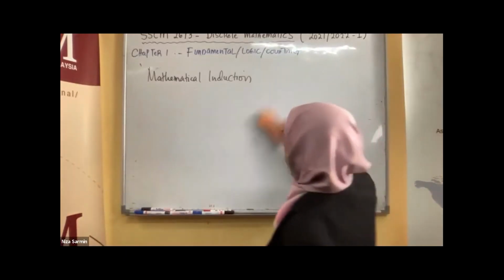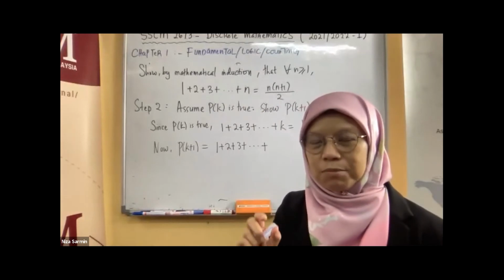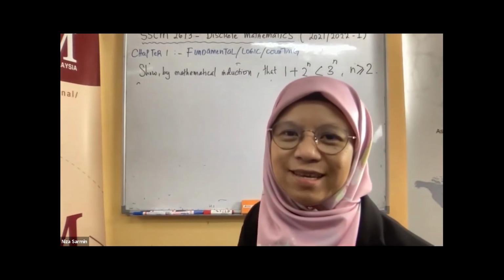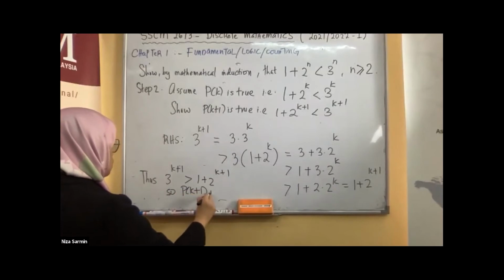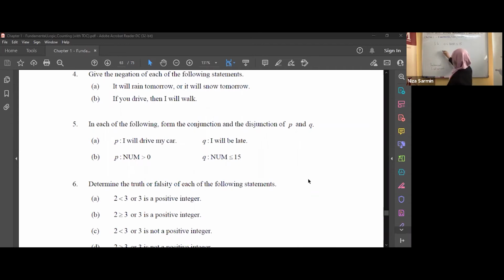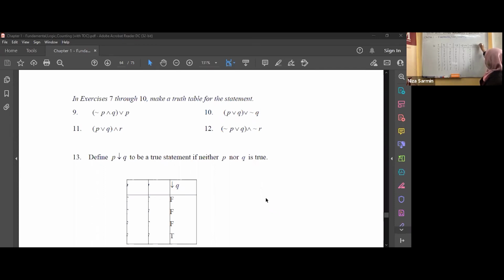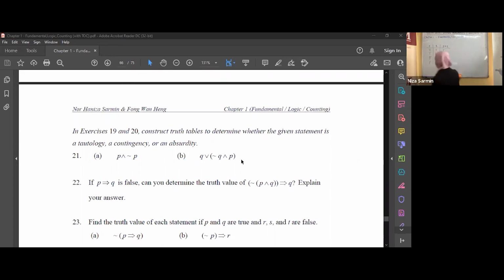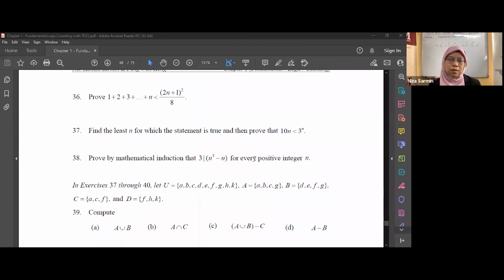Discrete Mathematics - Fundamental, Logic and Counting Part 4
Method of proving
1. Principal of mathematical induction
2. Some examples